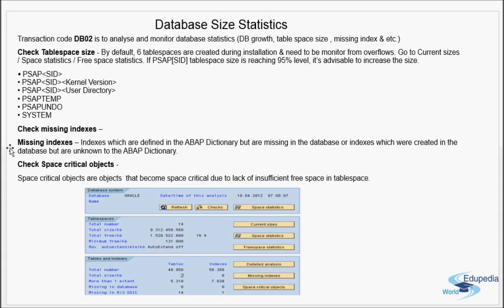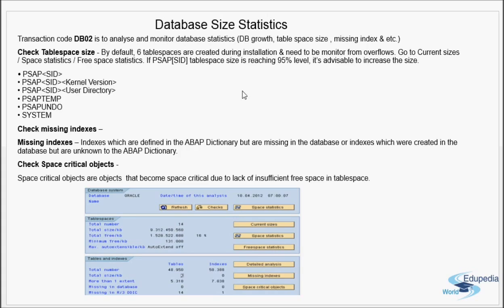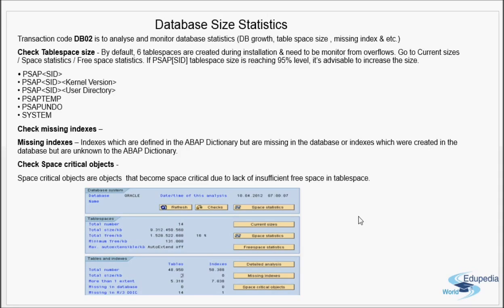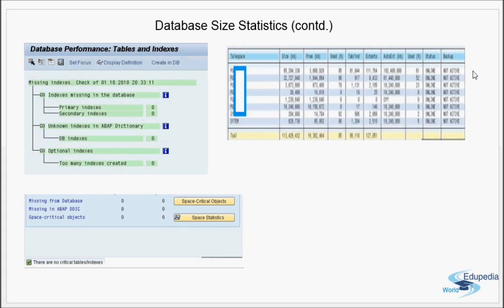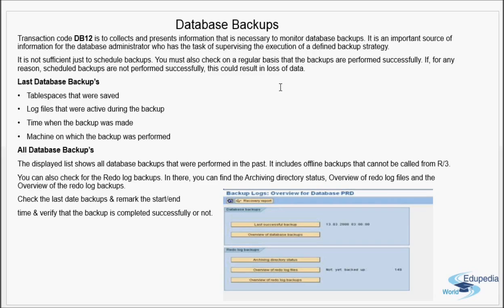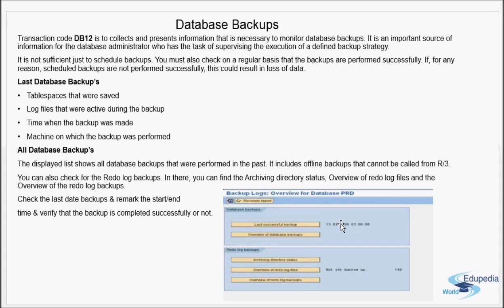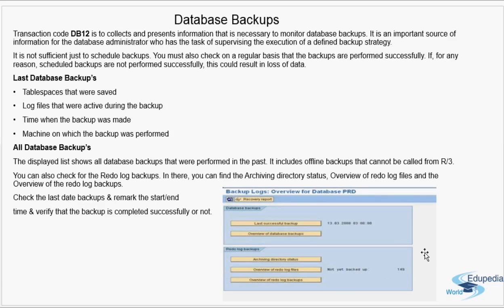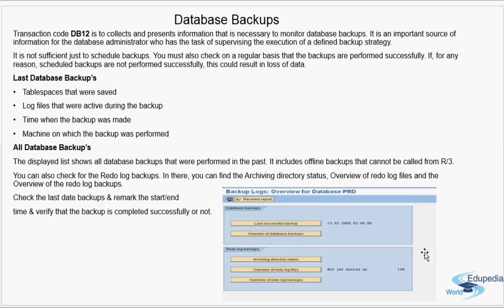ERP SAP Basis - Net Weaver | AS ABAP Daily Monitoring- Part 4